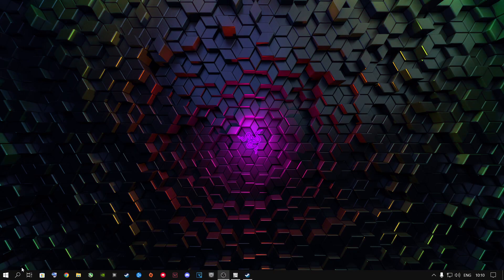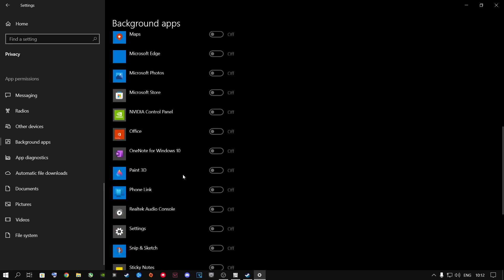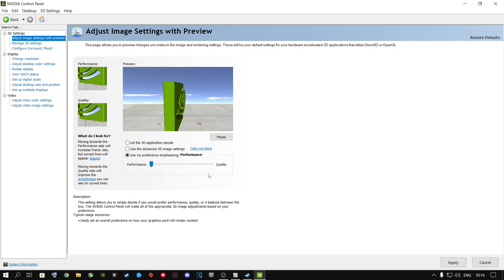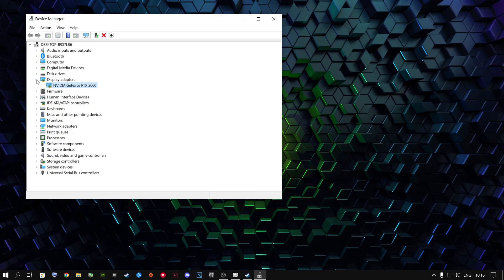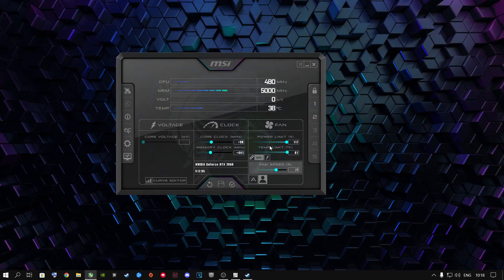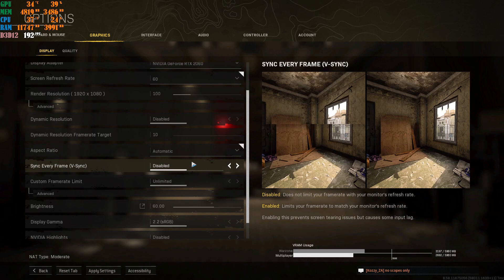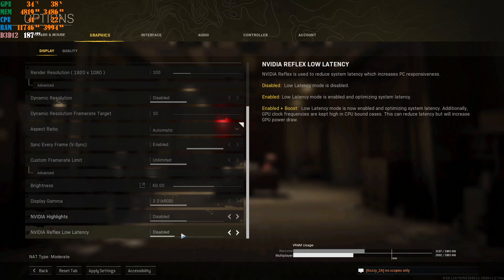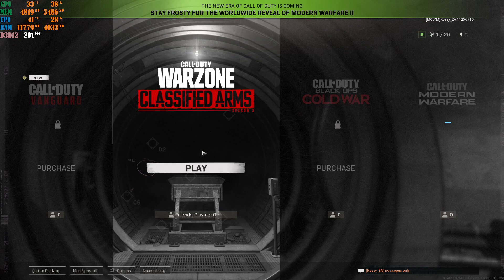BEST PC Settings for Warzone Season 3! (Maximize FPS & Visibility)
How to get more FPS out Of Warzone!

Warzone FRAME Boost!

Peace Out ✌

0:00 Windows Settings
2:09 Background Apps
3:58 NVIDIA Control Panel
6:12 Device Manager
7:45 Msi Afterburner
8:45 In Game Settings